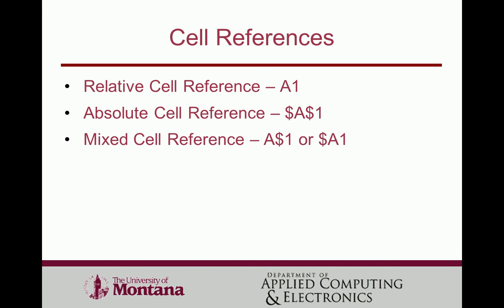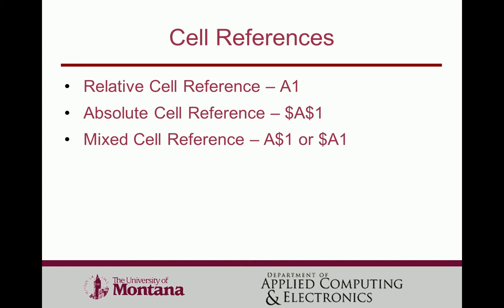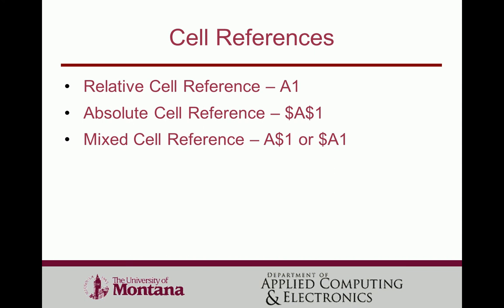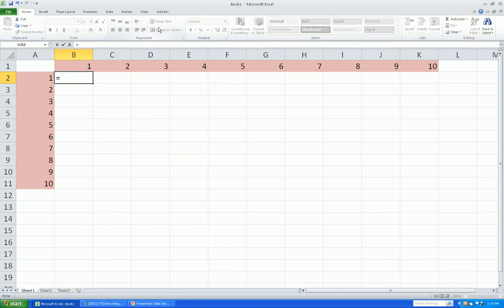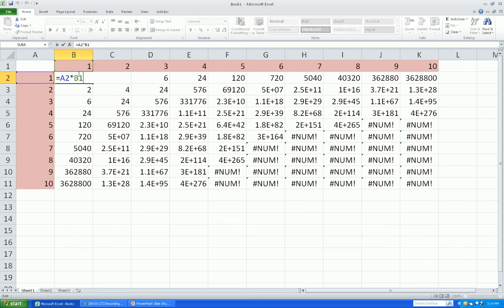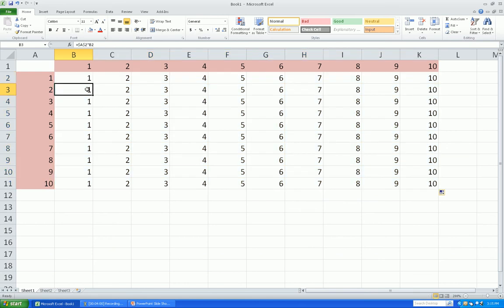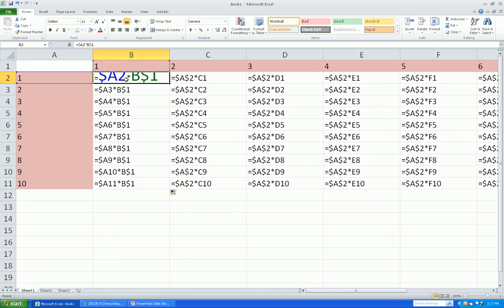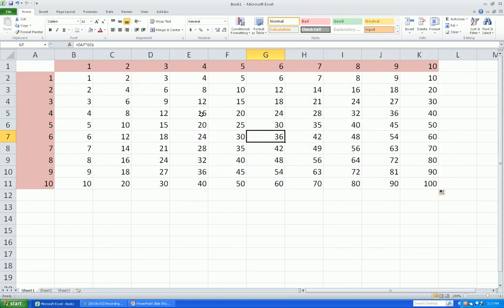Excel 2010: Ch. 2 Cell References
Covers relative, absolute, and mixed references using a multiplication table example